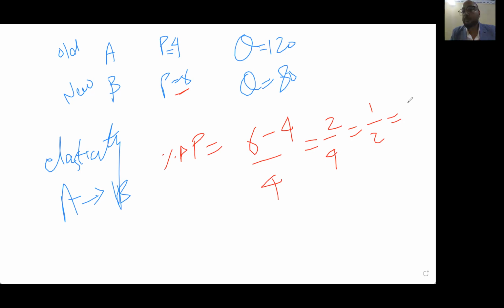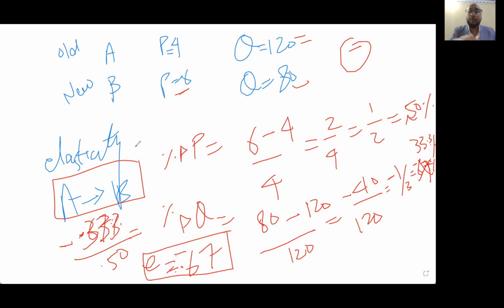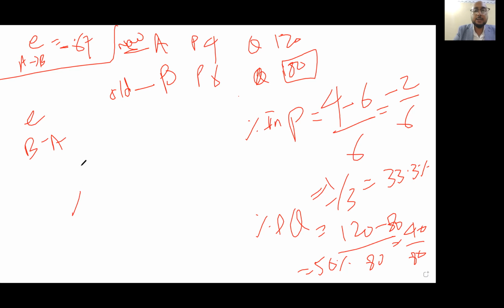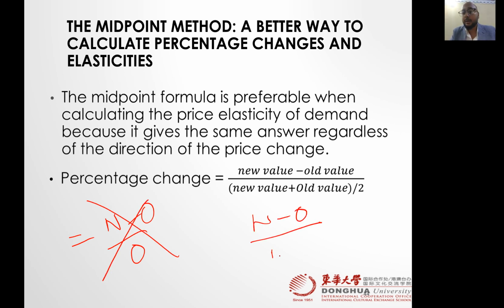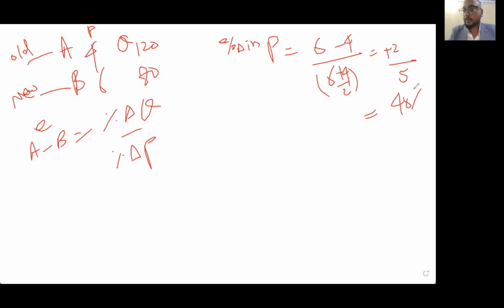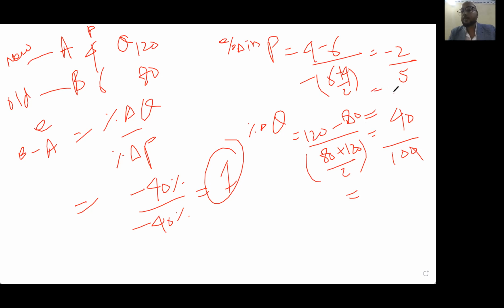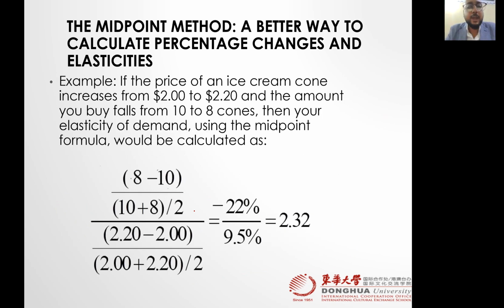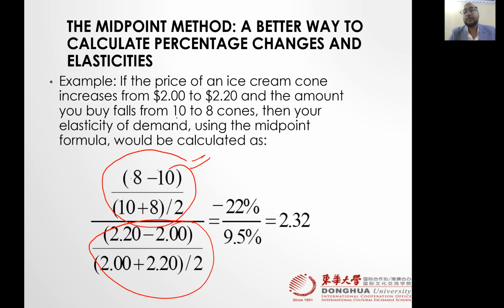Microeconomics (Spring 2023) Lecture 5 - Elasticity of Demand - 3